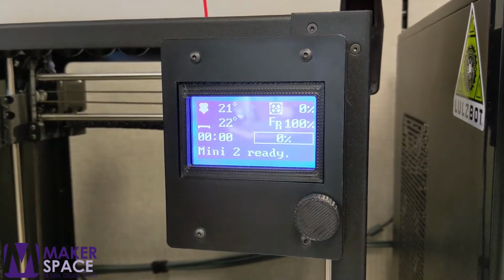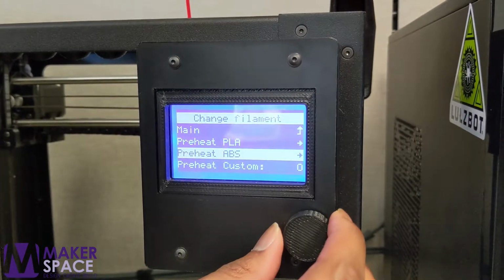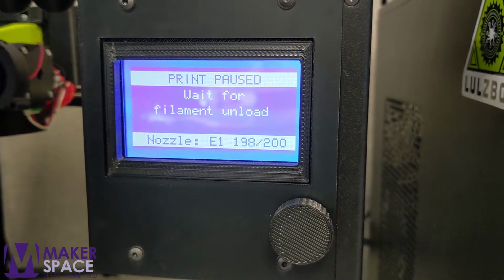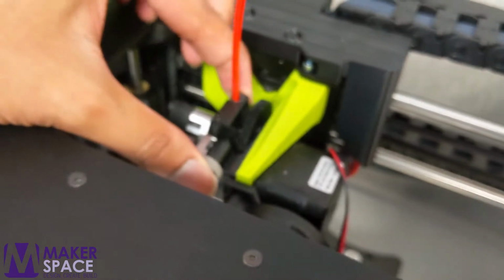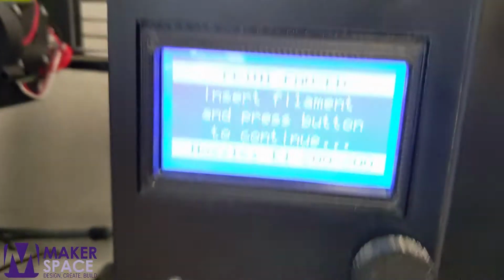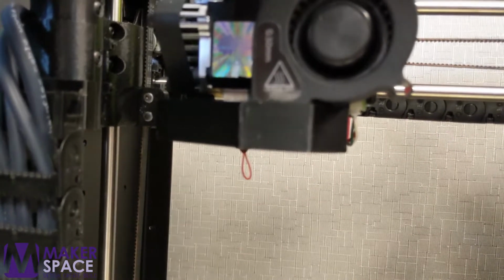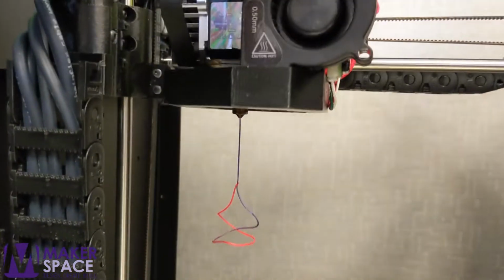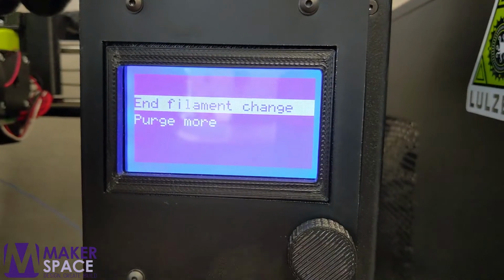How to change the lulzbot filament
*New process for changing the Lulzbot 3D filament.